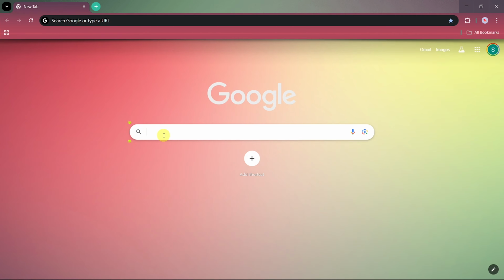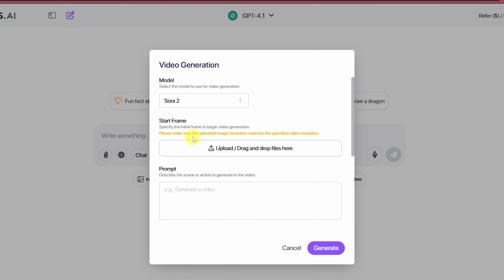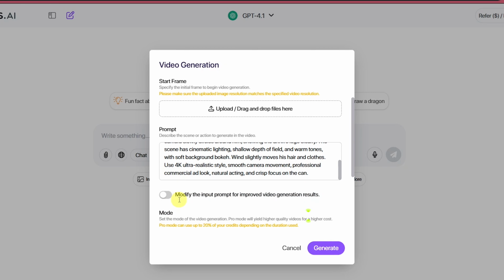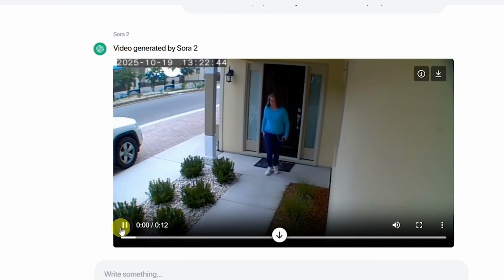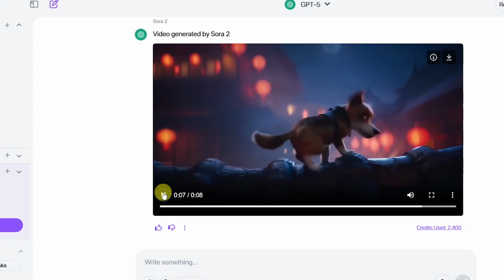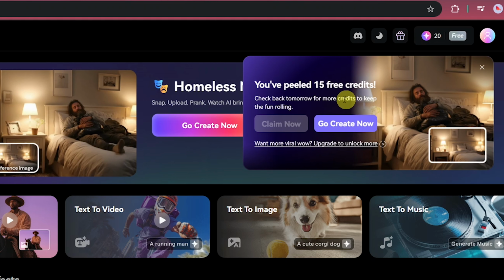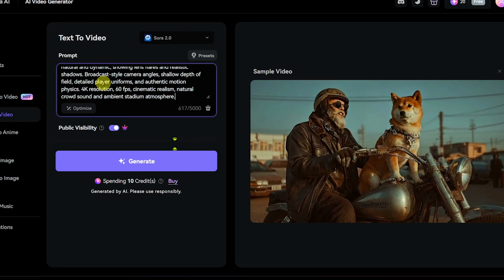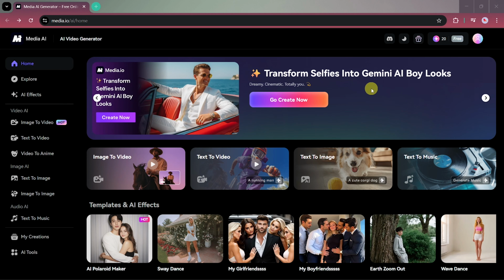How to access SORA 2 PRO| No INVITE CODE needed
In this tutorial, you will discover TWO working methods to access and create ultra-realistic, cinematic AI videos using SORA 2 right now.

Here’s what you’ll learn:

Method 1: The All-in-One Powerhouse

Access SORA 2 Pro instantly on Abacus AI, a unified platform that combines SORA 2 with top models like Veo 3.1, Runway, and Kling 2.1.

Learn how to generate 12-second commercial-quality videos in wide cinematic aspect ratio.

See real-life demos: creating a hyper-realistic energy drink ad and a stunning news reporter clip.

Discover how to download your SORA 2 videos without any watermark for professional use.

Method 2: The FREE Credit Secret

Unlock the completely free method using Media.io (Media AI).

I'll show you exactly how to claim your 15 FREE sign-up credits and daily free credits—enough to generate multiple SORA 2 standard videos without paying a cent!

Watch a demo generating a cinematic football match and an incredibly realistic CCTV-style clip of cats.

Stop waiting for your invite! By the end of this video, you'll be creating your own stunning, high-quality AI video content in just a few clicks.

⏱️ Time Stamps
0:00 - Intro: How to Use SORA 2 Without Invite Code or VPN

0:35 - Method 1: Instant SORA 2 Pro Access on Abacus AI

1:10 - Exploring Abacus AI's Video Generation Models (SORA 2, VEO, Runway)

1:45 - SORA 2 Demo 1: Creating a Cinematic Commercial Video

2:30 - SORA 2 Demo 2: Generating a High-Quality Reporter Clip

3:05 - Crucial Tip: Downloading SORA 2 Video without Watermark

3:38 - Method 2: The Completely FREE Way with Media.io (Media AI)

4:10 - How to Get 15 FREE Credits (Bypassing Payment)

4:30 - Generating Videos with Standard SORA 2 Model on Media.io

5:00 - Free SORA 2 Demo: Realistic CCTV-Style Cat Video

5:30 - Final Thoughts & Outro